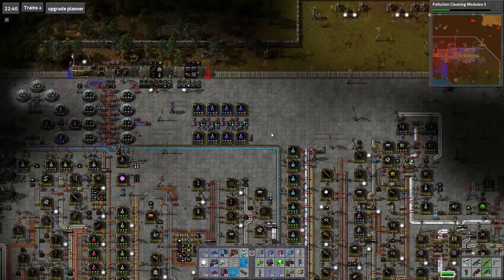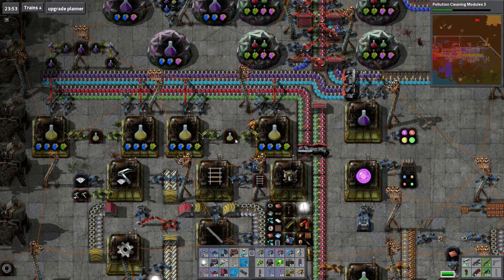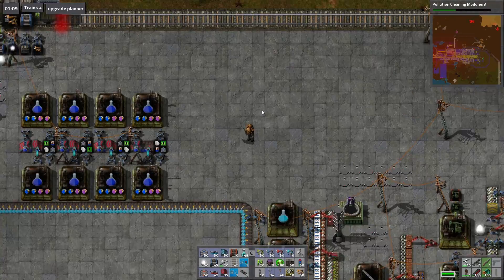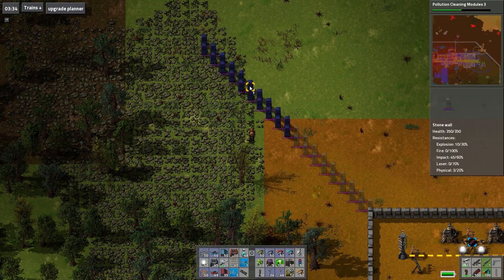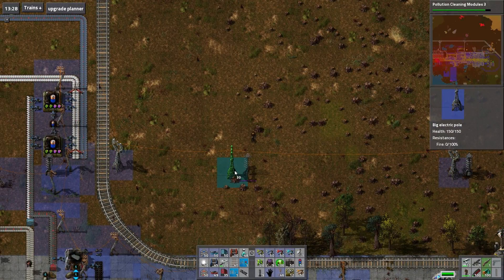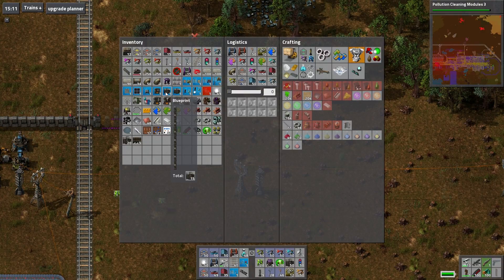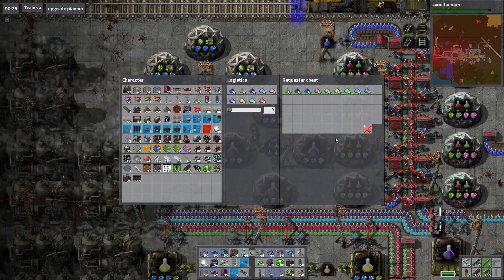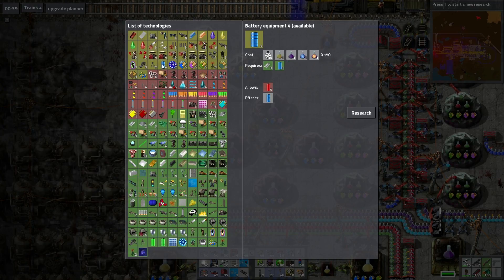Factorio 0.12 Modded - Alien Science - S2 E71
Factorio is a game about factory building on a hostile alien world.  We are playing in version 0.12.3 which is the steam greenlight candidate and I am also adding a wide variety of mods to the game to mix it up from last time!  Now upgraded to a no crafting challenge.

The primary modification is the full Bob's Mods collection.  The full list and links can be found here on google docs:

They have a fantastic trailer and there is a free demo!